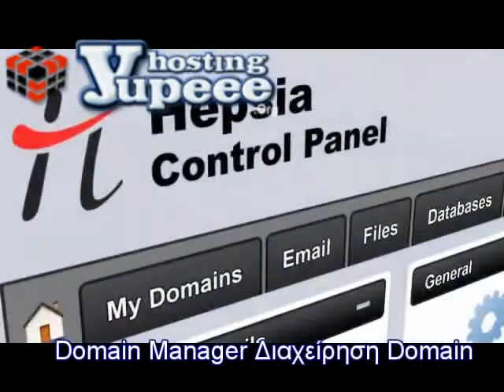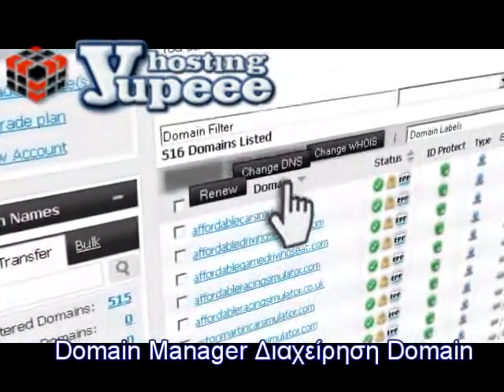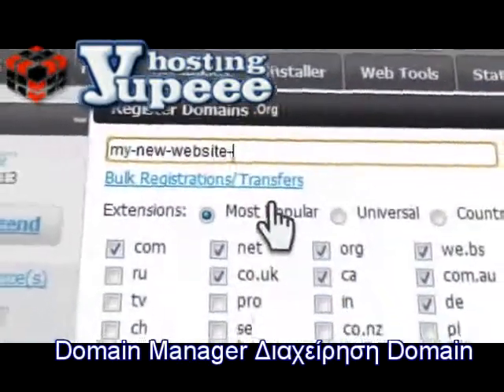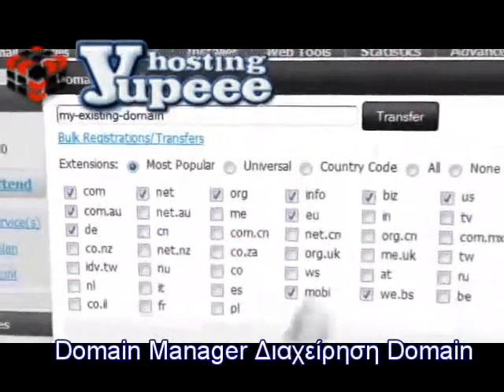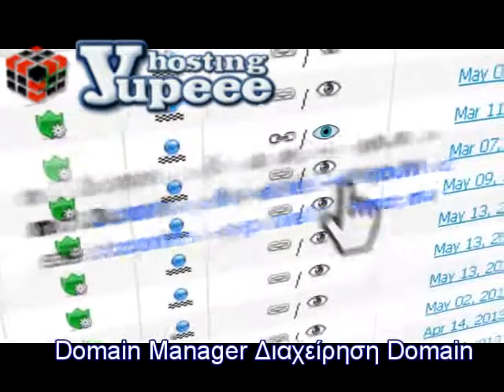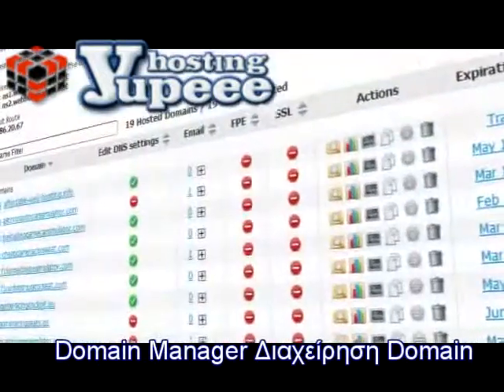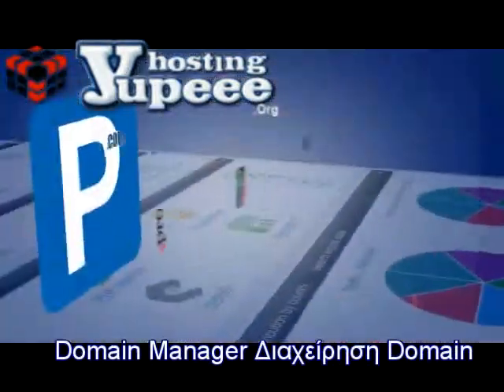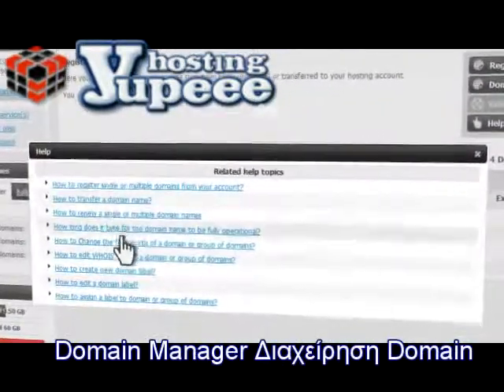Κατοχύρωση domain names -Domain Manager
Κατοχύρωση domain names στις καλύτερες τιμές.
Διαχείρηση domain names
Εύκολη μεταγορά domain names
Μαζική μεταφορά domain names.
Bulk registrations transfers
Register a domain name and transfer domains
Ασφάλεια domain name